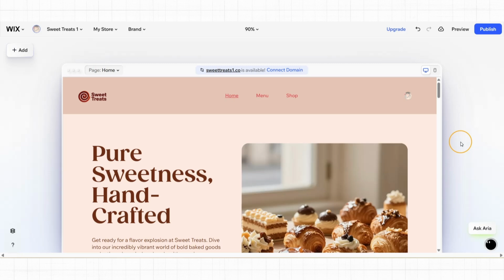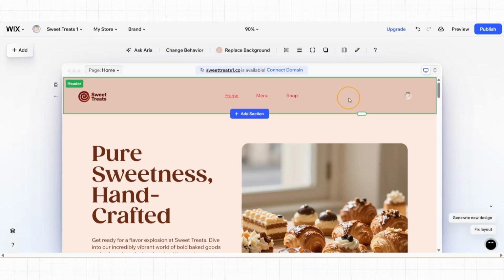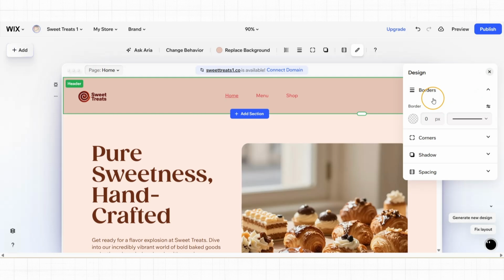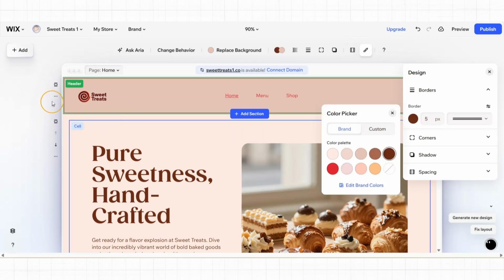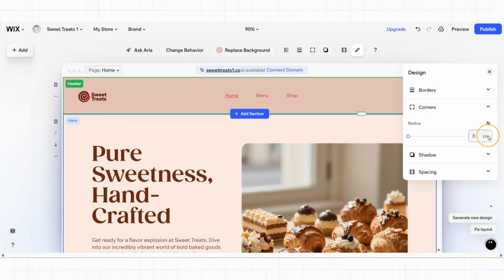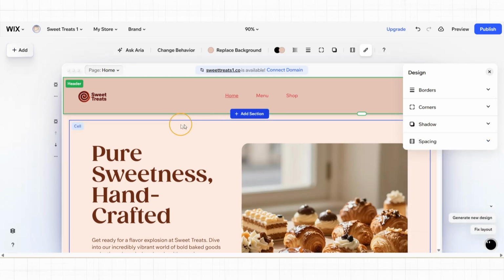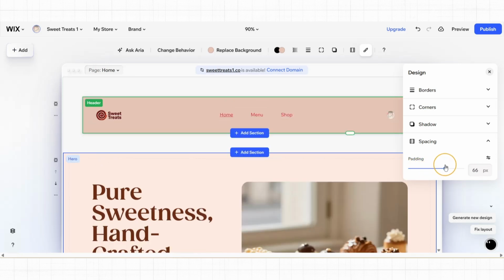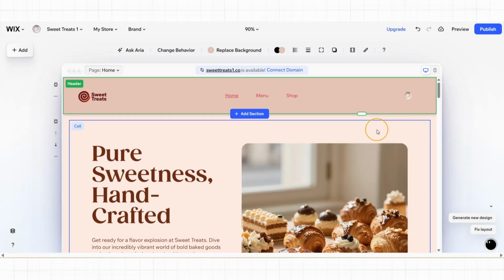Wix Harmony: Designing Your Header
Define your brand’s identity from the very first second! This quick guide will show you how to customize your site's header on the Wix Harmony Editor!